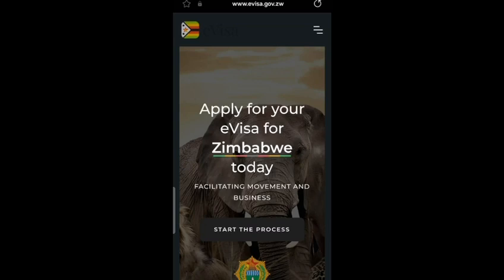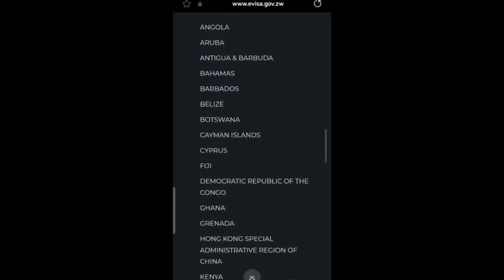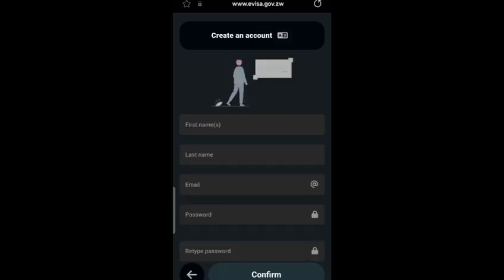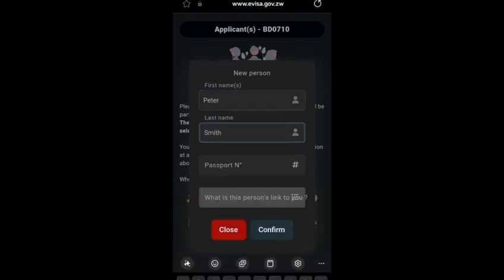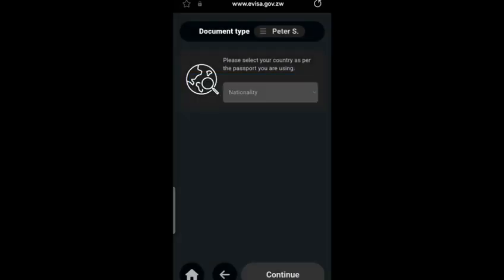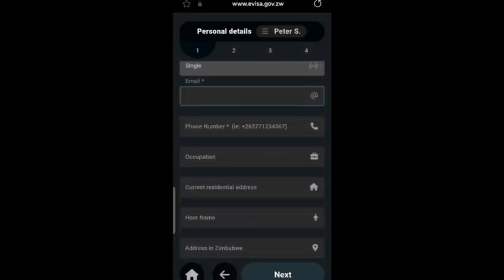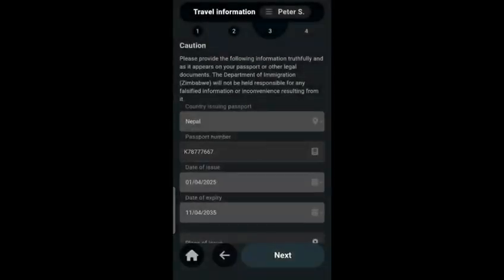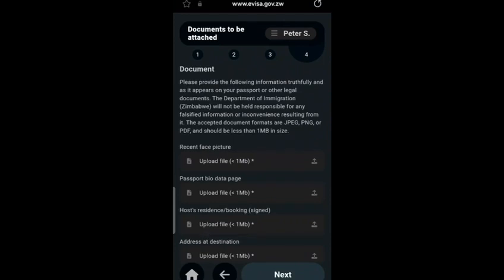Apply for Zimbabwe e-Visa on Mobile - Easy Tutorial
Planning a trip to Zimbabwe? Skip the computer and learn how to apply for your e-visa quickly and easily using just your mobile phone! This simple tutorial breaks down each step of the Zimbabwe online visa application process, making it stress-free. Get your visa sorted on the go!